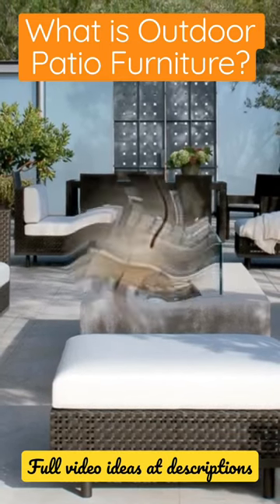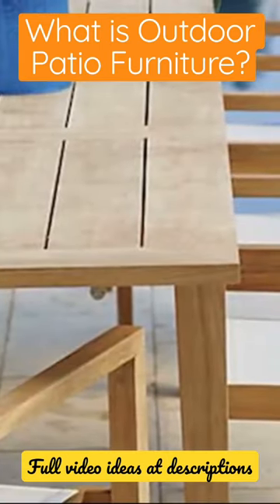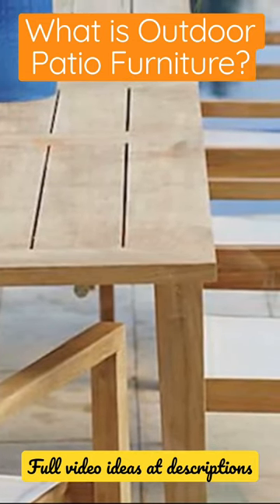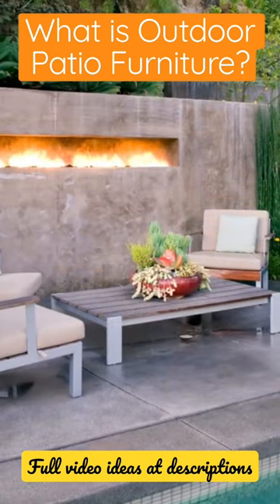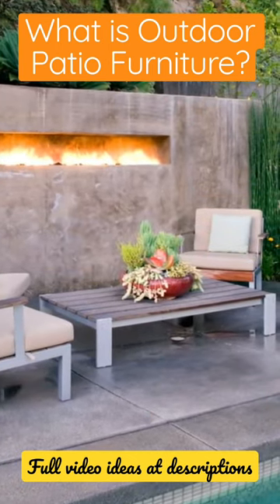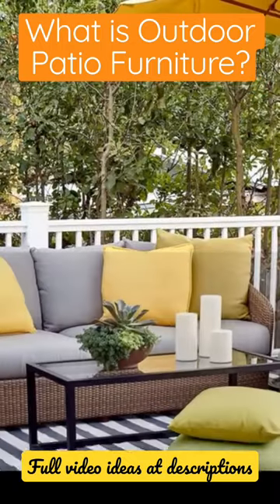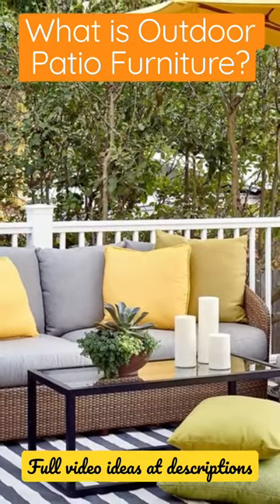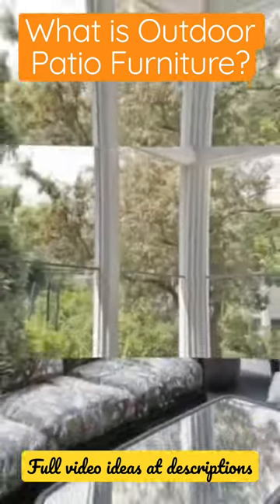💡What is outdoor patio furniture❓patio